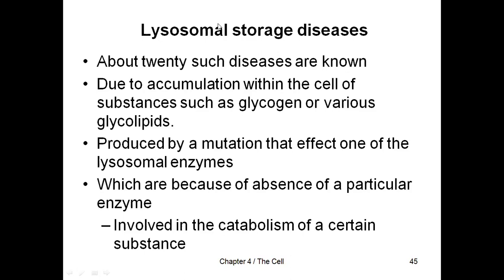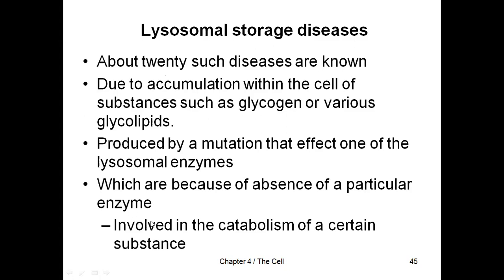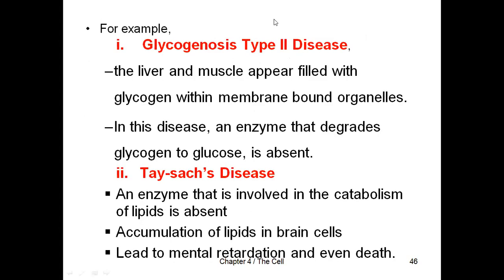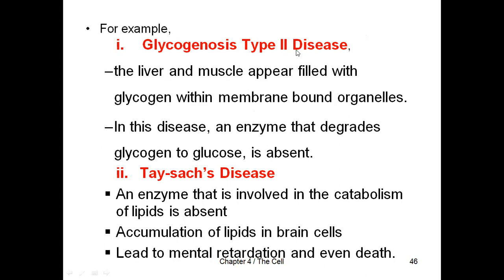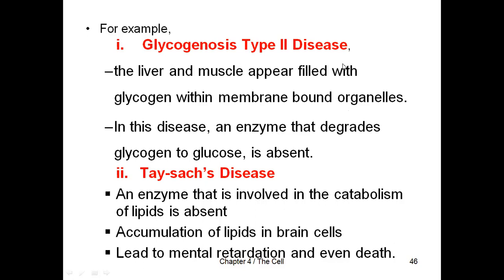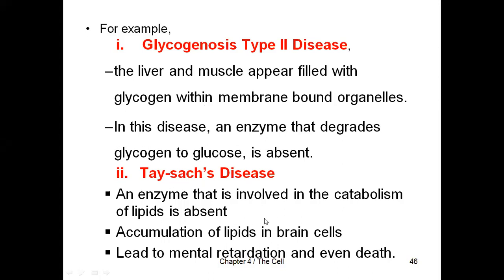CELL ORGANELLES. LYSOSOMES PART 3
LYSOSOMAL DISEASES.